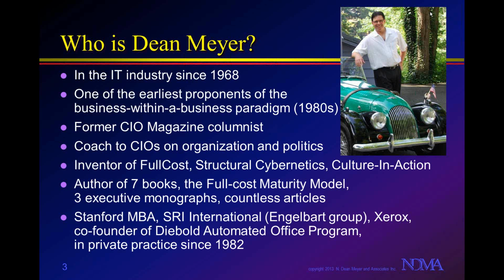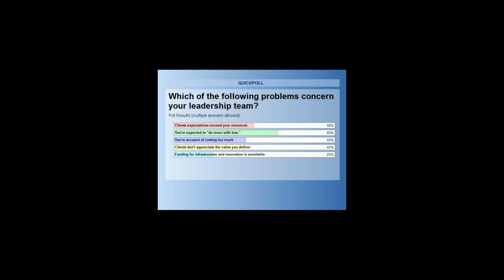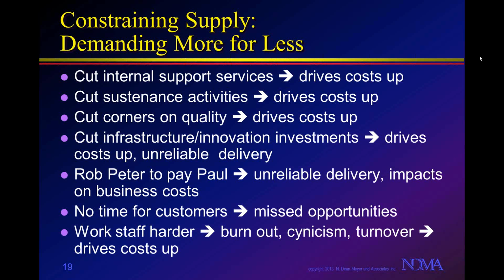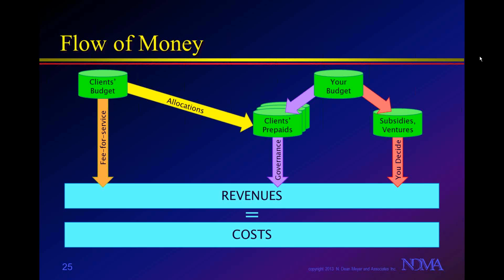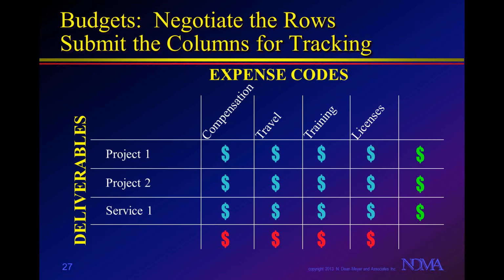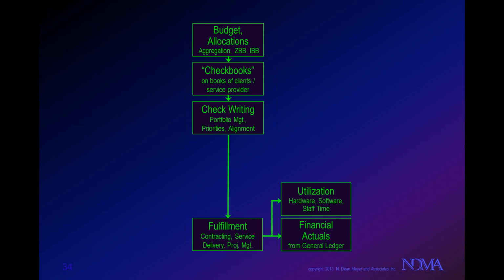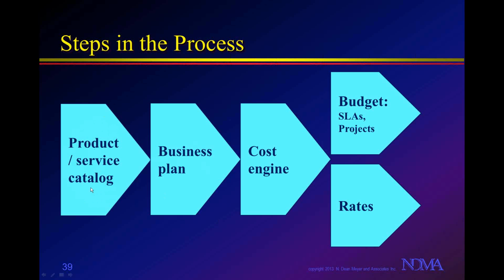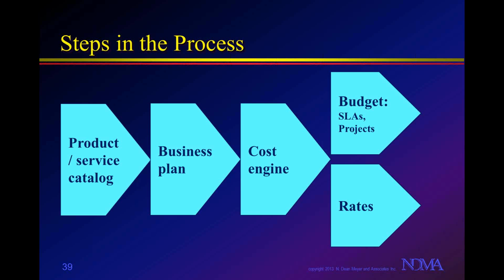Internal Market Economics How to implement practical IT Financial Governance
You DON'T need to promise the impossible, like "do more with less." You DON'T need to accept customer-expectations far beyond what your resources can deliver. You DON'T need to tolerate vague accusations that you cost too much, or unfair comparisons to outsourcing. You DON'T need to get dragged into political debates over cost allocations. You DON'T need to live with a lack of executive perception of the value you deliver. You DON'T need to hold your breath and pray for year-end money to fund critical infrastructure and innovation investments. And you DON'T need to design complex, bureaucratic, demand-management processes to solve these problems. All these problems are created by traditional financial processes. But now, we understand how to solve all these problems, with a new breed of highly effective, business-driven processes for: budgeting, rate setting, priority setting, and demand management. The breakthrough came when we applied principles of market economics inside organizations. Consider this: Your organization is a business within a business, and the people throughout the enterprise who benefit from your products and services are your customers, your marketplace. In market economics, customer get to decide what they buy, and they have to live within their means. You, as the supplier, are responsible for: helping them see their opportunities, and their choices, offering them the best deal (competitive rates), and delivering what they choose to buy with reliability and quality. As Fortune 100 CIO Preston Simons says to his business clients, "I manage unit costs; you manage volumes." The concept is common sense. We all believe in market economics in the real world. But of course, the hard work was in figuring out practical methods and tools to implement that vision. That took 20 years of study, but now we're there. From head in the stars to feet on the ground, this webinar will describe a vision of how IT financial and resource-governance processes should work, and exactly how to implement them.